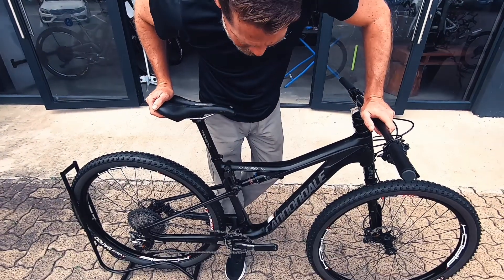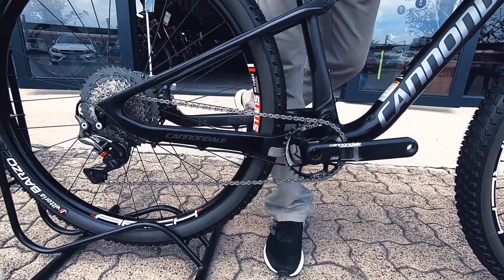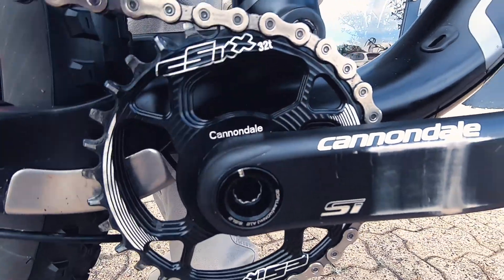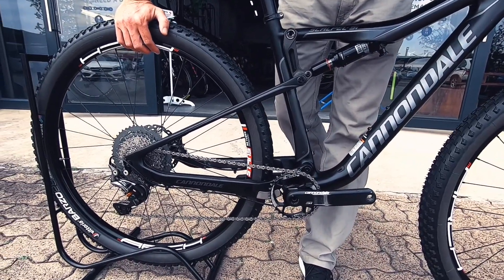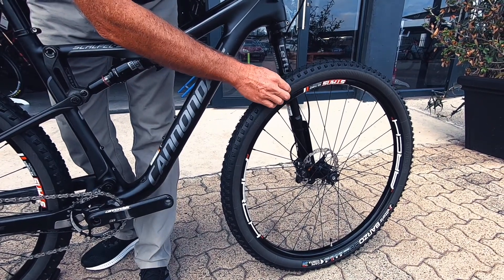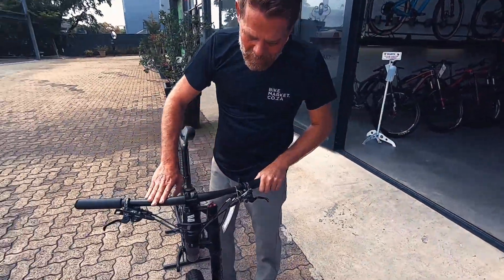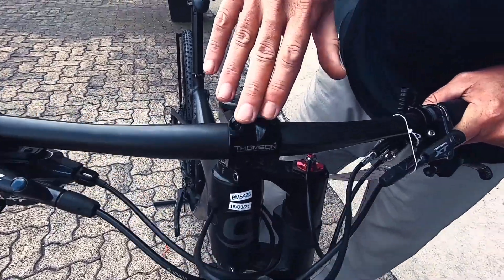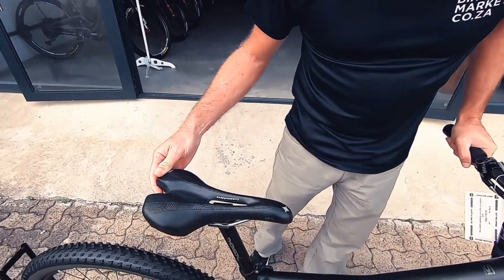Cannondale Scalpel-SI (M) BM5425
BIKE CHECK !